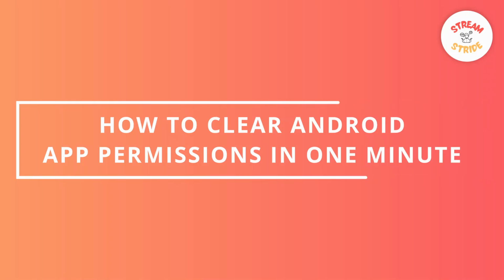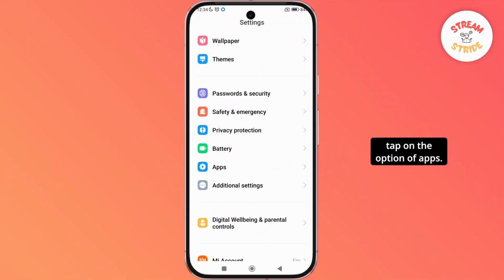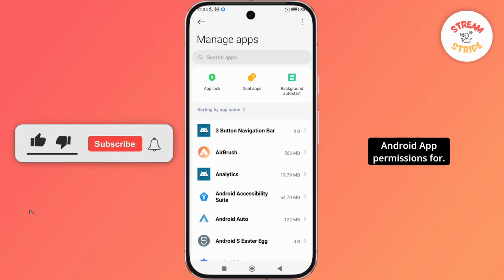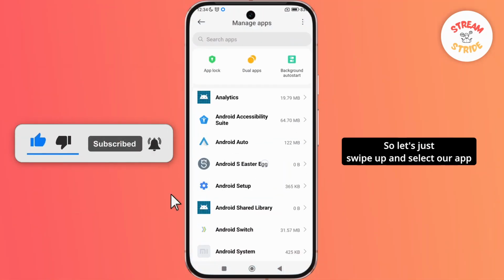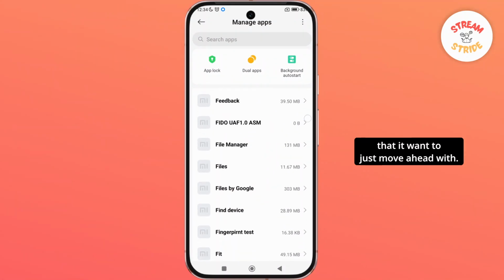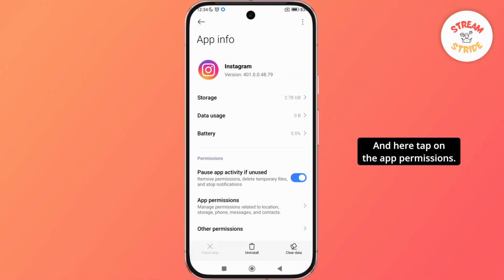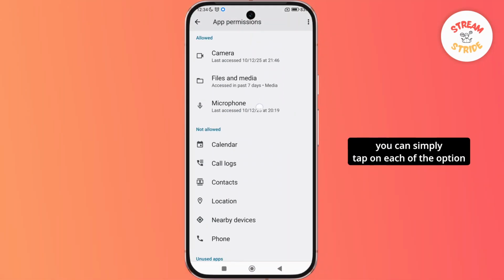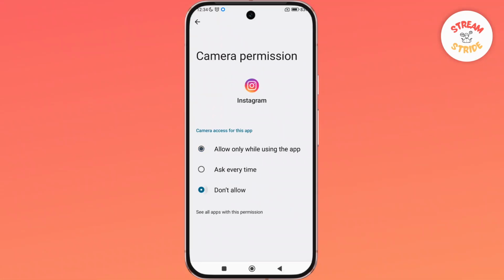HOW TO CLEAR ANDROID APP PERMISSIONS IN ONE MINUTE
If you’re wondering how to clear Android app permissions in one minute, this quick tutorial will guide you through every step. Learning how to remove app permissions on Android helps you protect your privacy and control what data apps can access — like your camera, location, or contacts. Whether you’re trying to reset app permissions, revoke unwanted access, or manage privacy settings faster, this video will show you exactly how to do it easily and safely.

In this video, you’ll learn:

How to check and clear app permissions on Android phones

The fastest way to reset all app permissions at once

How to remove camera, location, or microphone access from any app

How to manage permission settings in Android 13 and newer versions

Tips to improve your phone’s privacy and security in just one minute